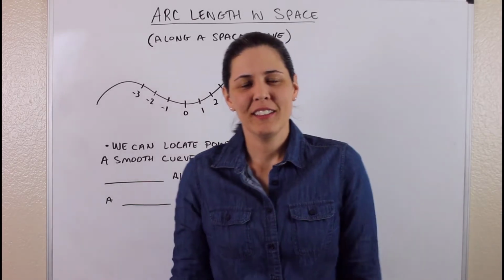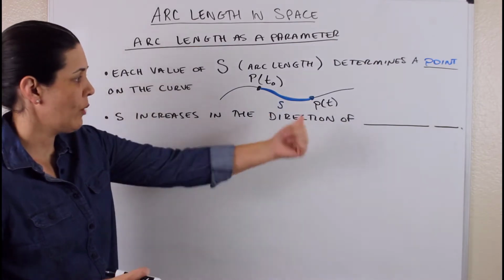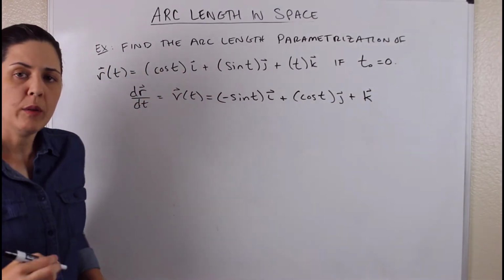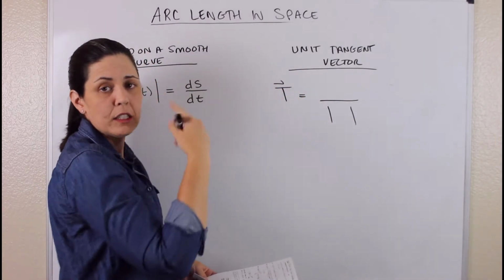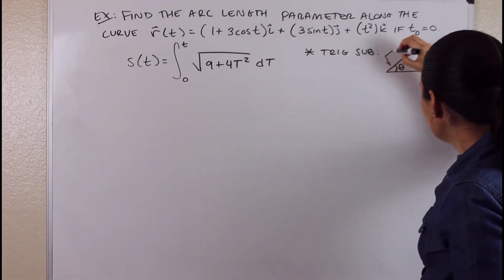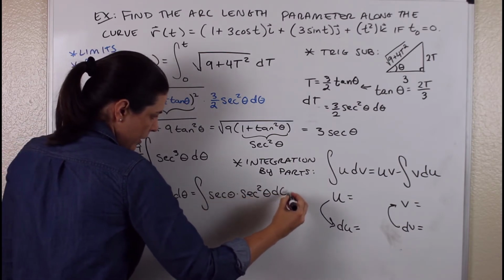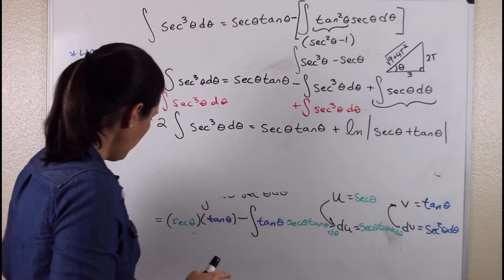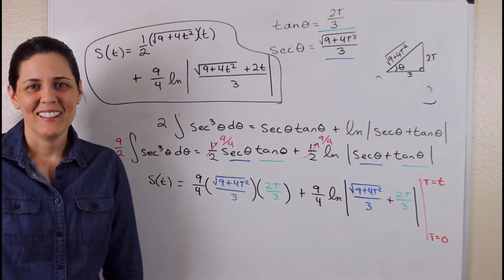Arc Length in Space (Formulas + Examples)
In this video, we learn about arc length in three-dimensional space. We learn about arc length as a parameter and work out how to parametrize the vector function of a curve using arc length.
11:44 - Example 1 - Parametrize a curve.
20:50 - Example 2 - Find unit tangent vector.
23:51 - Example 3 - Find arc length parameter (we use trig substitution and integration by parts).